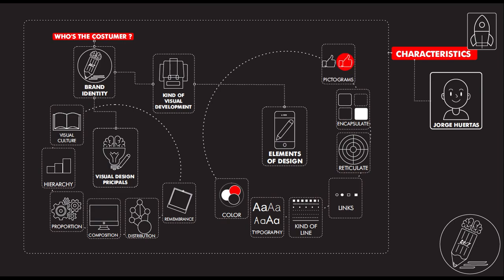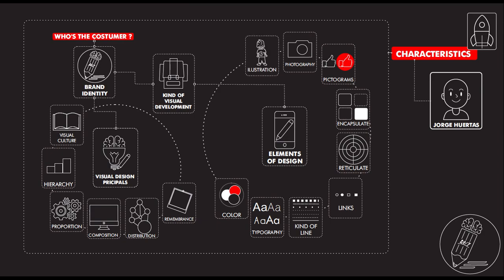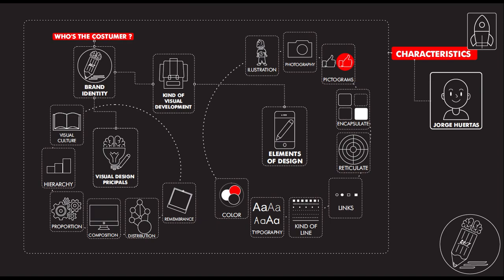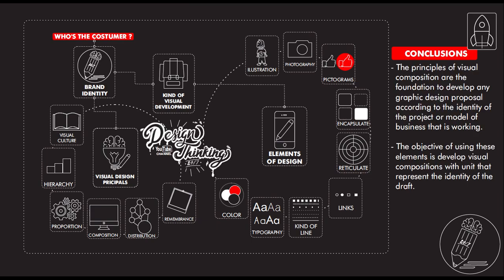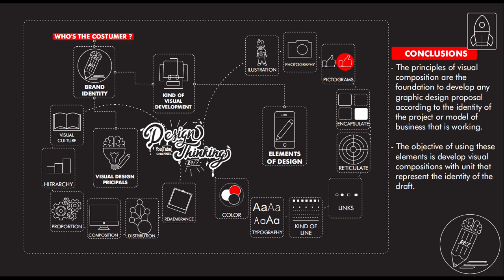Visual Design Principles: Step-by-Step Guide. Temp 11 - Ep 168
Video Tutorial explaining What is and how to use "VISUAL DESIGN PRINCIPLES".